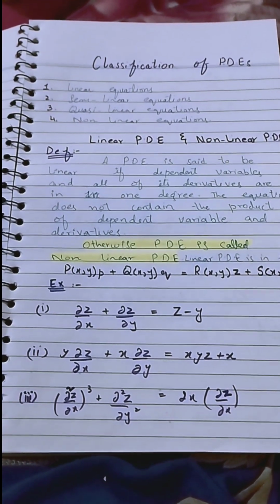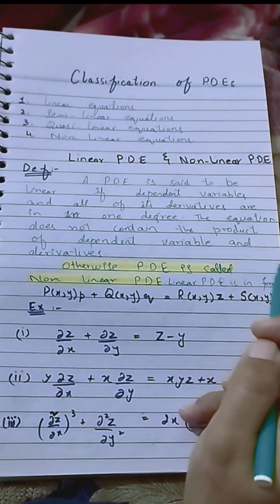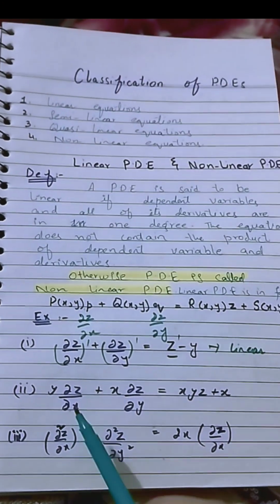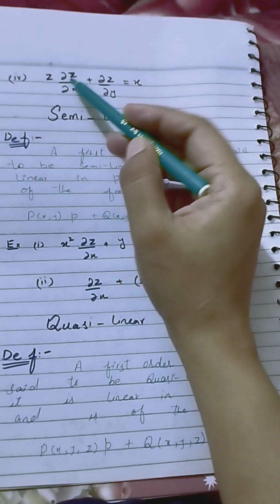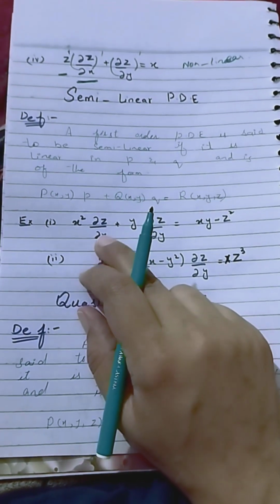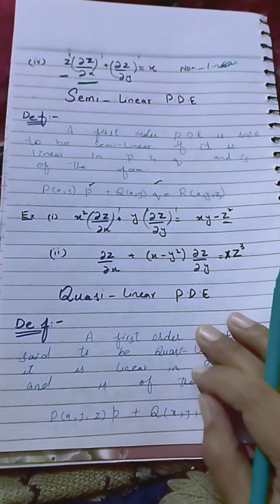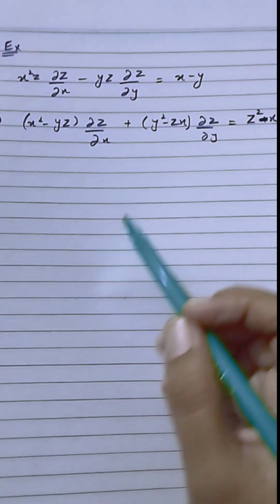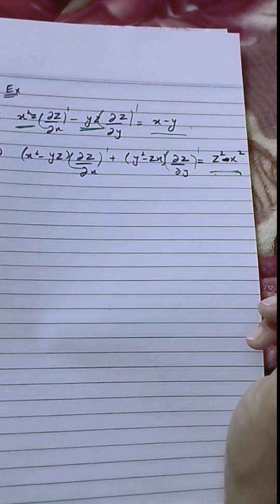classification of partial differential equation@(Maths academy)